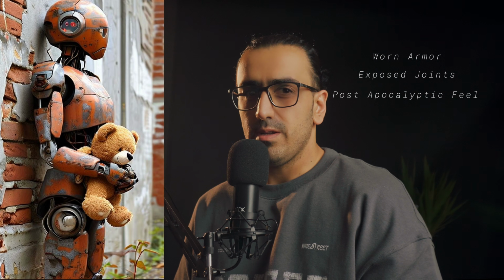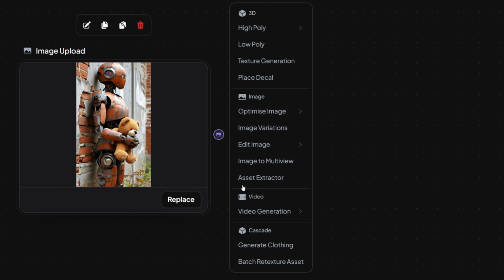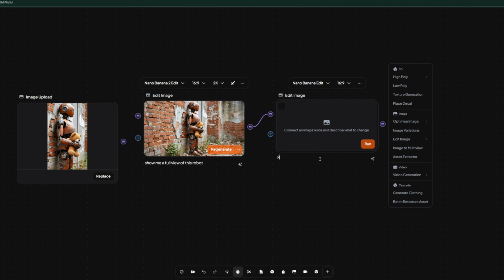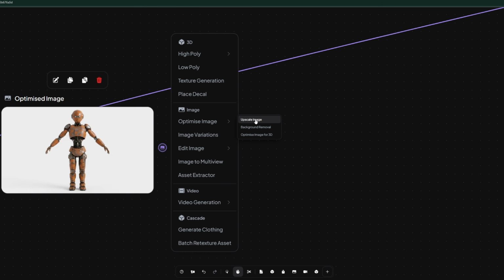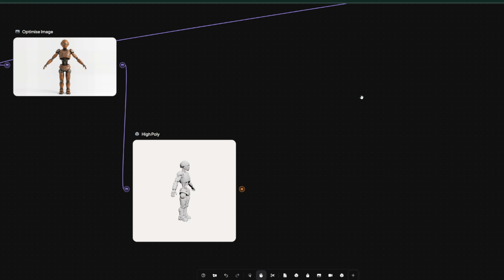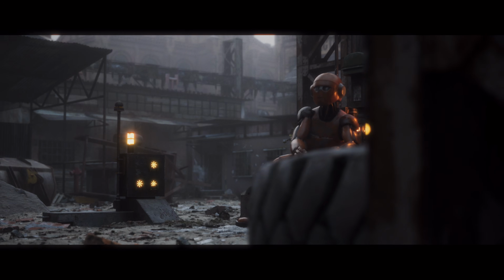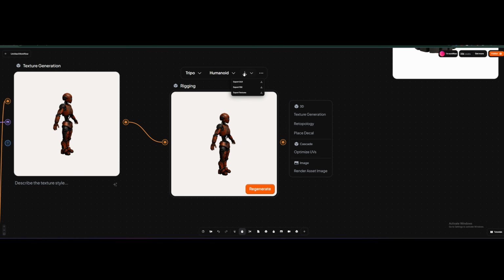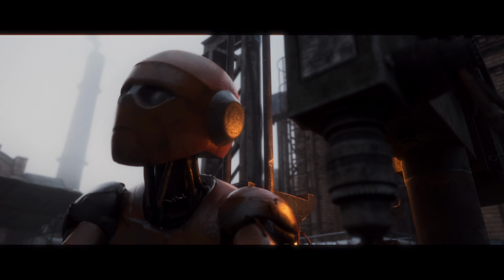I Let CUSTOMUSE Build My Entire Character for Unreal Engine 5 — Here's What Happened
I handed my entire 3D character pipeline over to an AI tool — and built a fully textured, rigged character ready for Unreal Engine 5, without opening Blender, ZBrush, or Substance Painter once.
In this video I walk through the full Customuse Nodes workflow — from a single reference image all the way to a game-ready asset dropped into a cinematic UE5 environment. Every step happens inside one browser tab.
🤖 What we cover:

Image editing & preparation inside Customuse Nodes
AI mesh generation with Tripo 3.1 (High Poly, 4K)
PBR texture generation with Meshy 6
Automatic rigging — ready for UE5
Final showcase in Unreal Engine 5